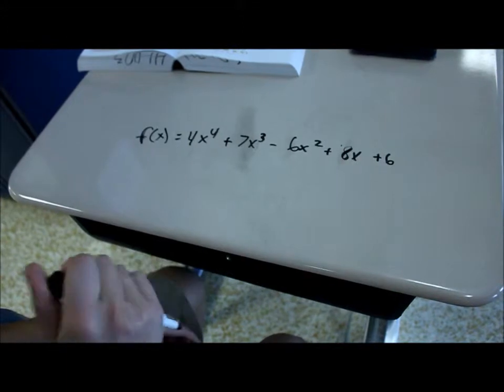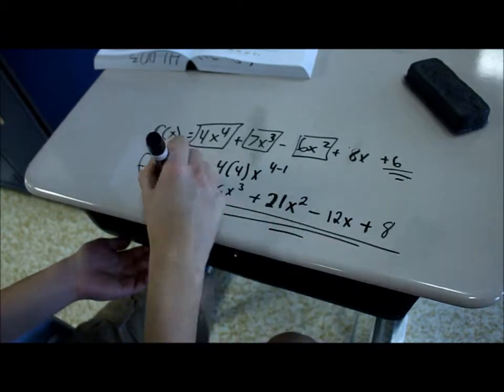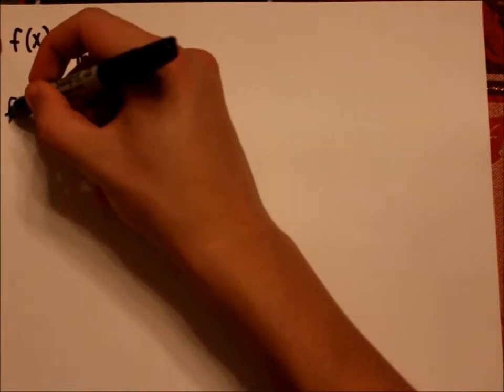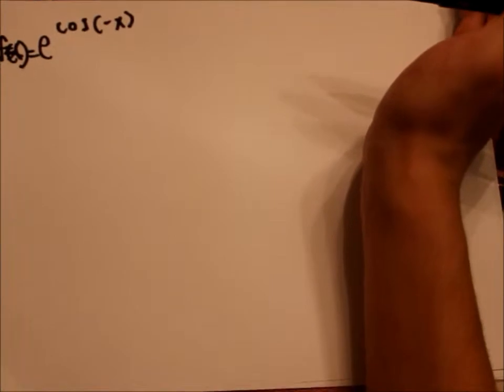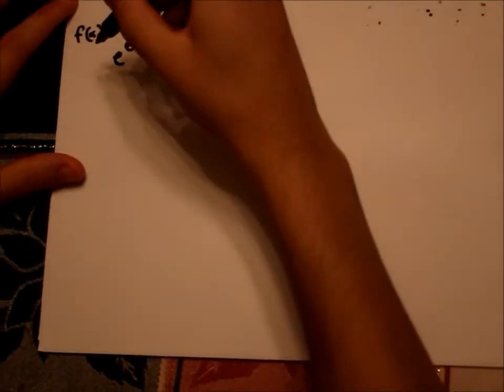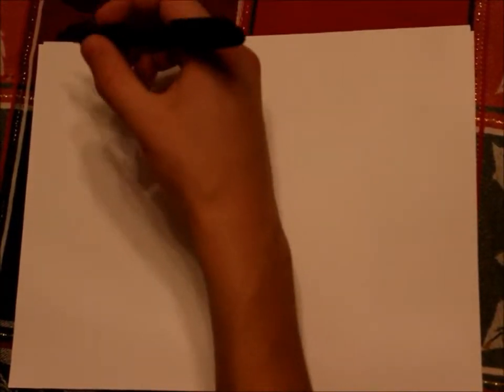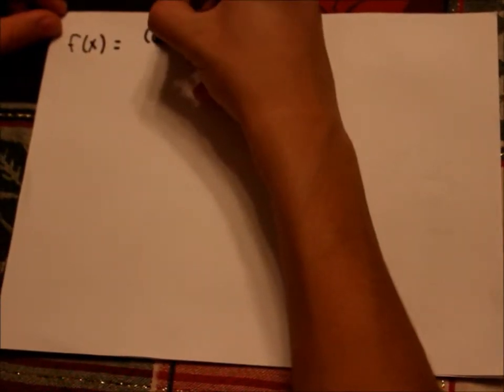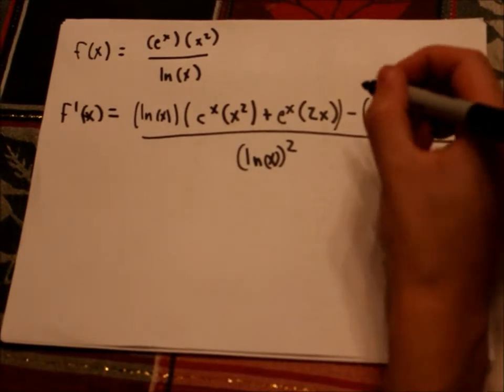Math Project by Bryan Granizo & Harris Thornton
Bryan Granizo & Harris Thornton
Derivatives!